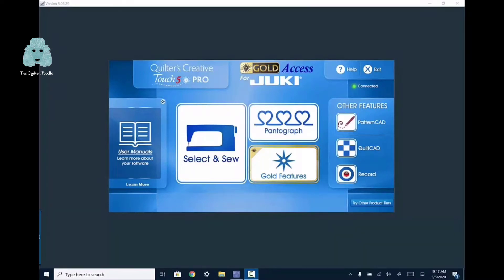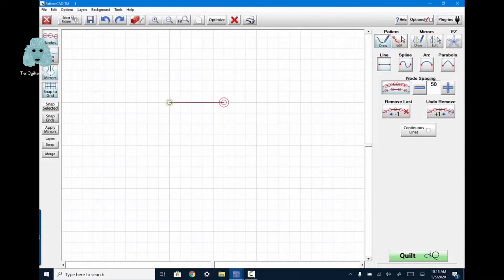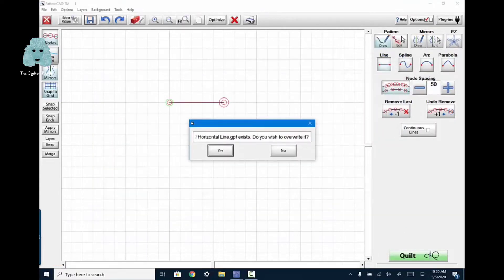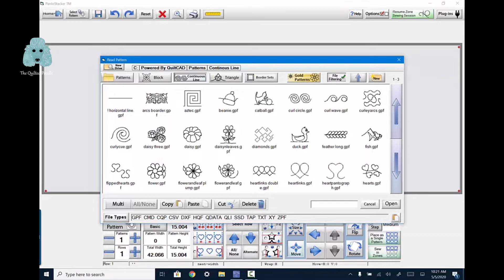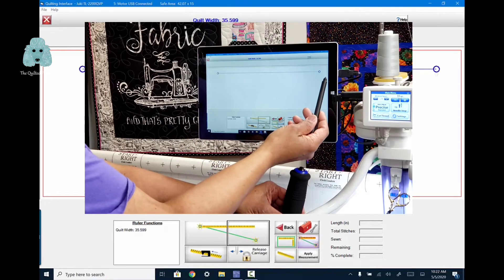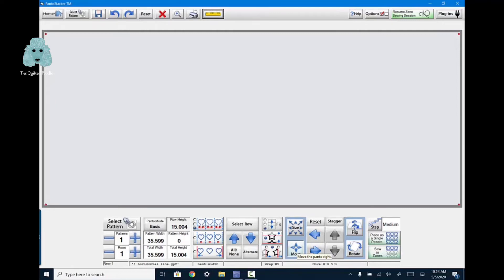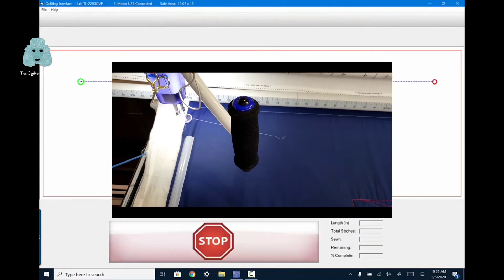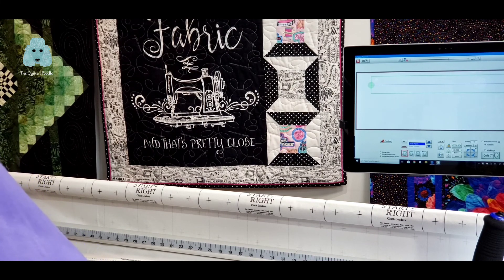Easy Basting Line in QCT PatternCAD | The Quilted Poodle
Start using this QCT PatternCAD tutorial to create a horizontal basting line. A good first step in uncovering the power of PatternCAD.